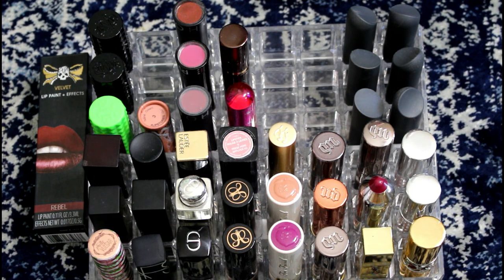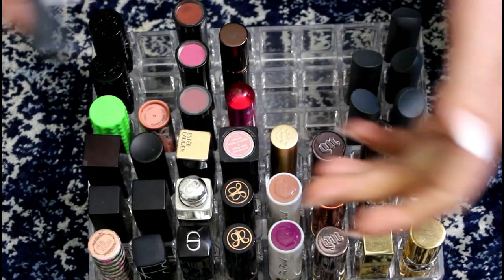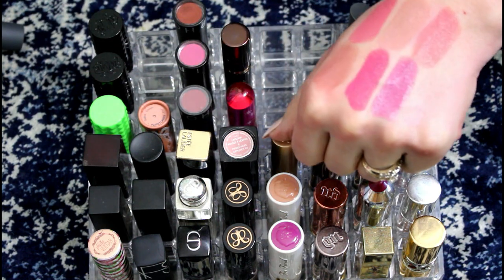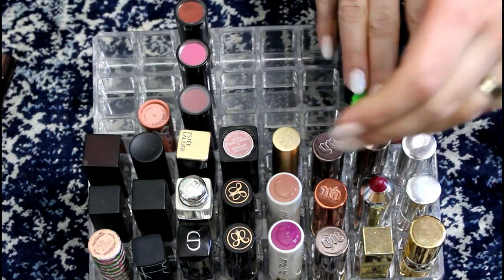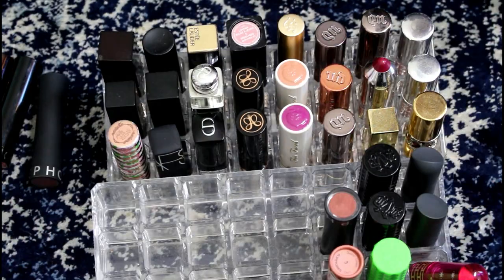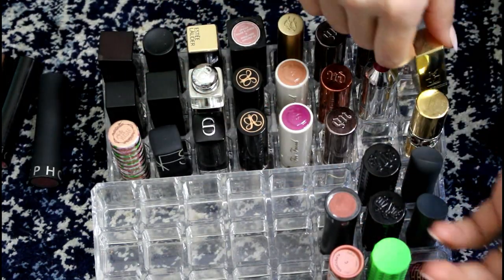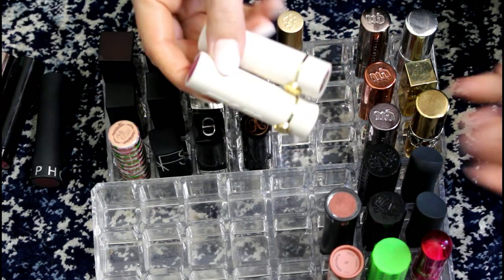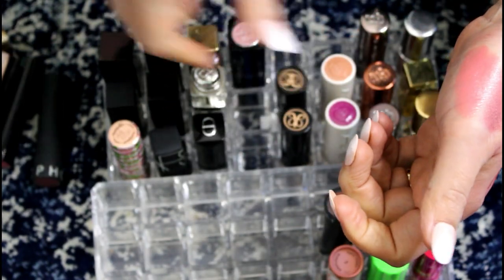HIGH END LIPSTICK DECLUTTER ~ Savage Makeup Declutter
HIGH END LIPSTICK DECLUTTER ~ Savage Makeup Declutter 2018

Hey friends! Its that time again to go through my makeup collection and declutter all the items Im not using.

Part 4 of my lipstick declutter is all of my high end/Sephora lipsticks.

Like seriously, you’re really pretty.